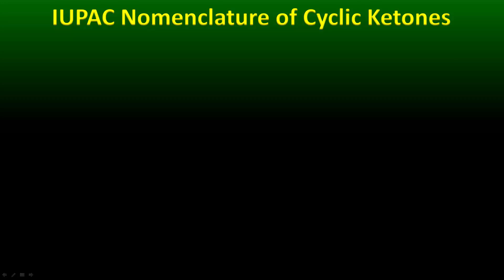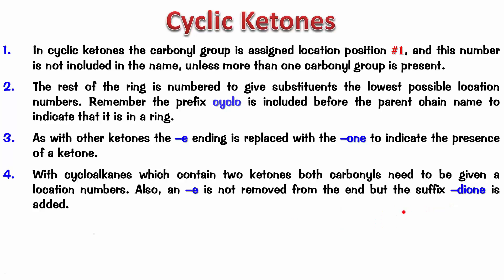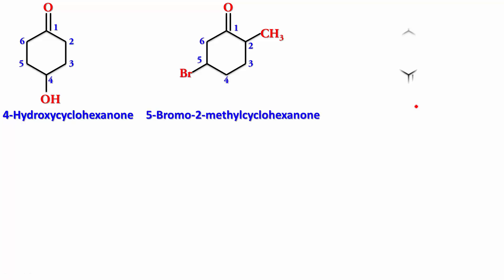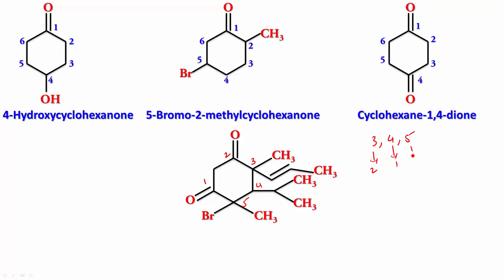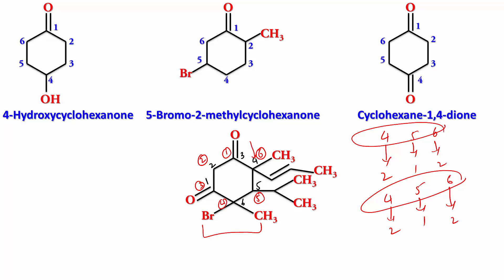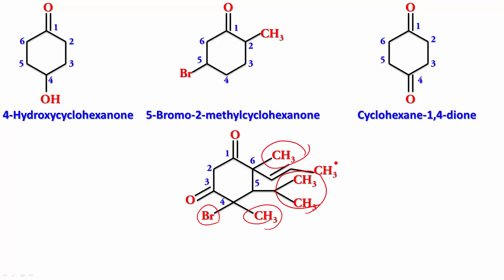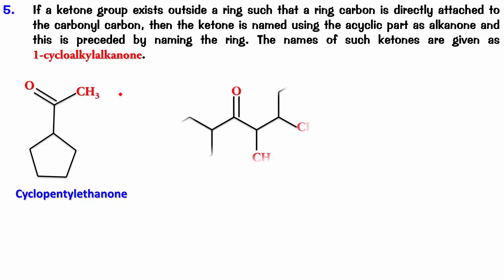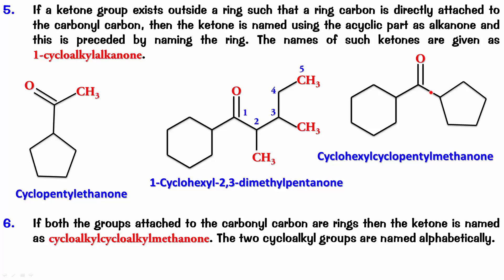IUPAC Nomenclature of Cyclic Ketones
A detailed video on the IUPAC rules for naming Cyclic Ketones.